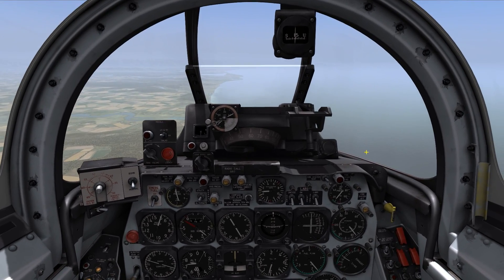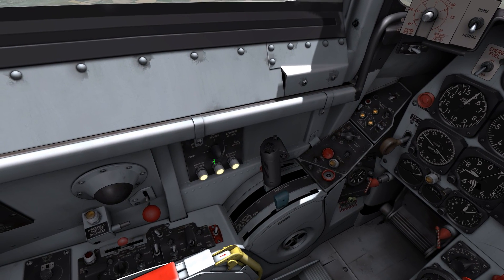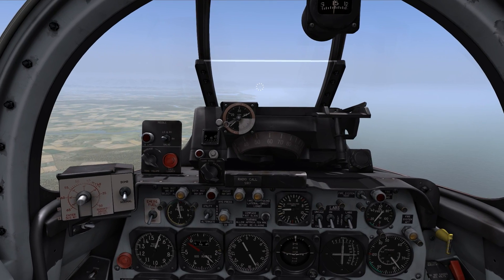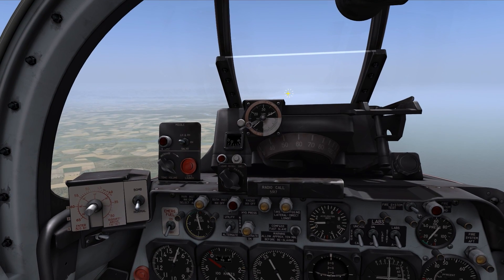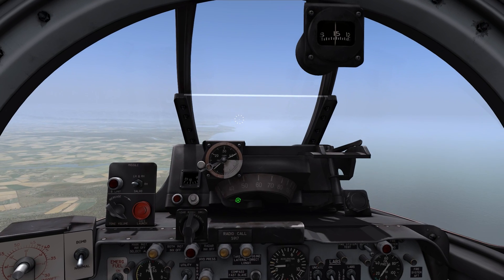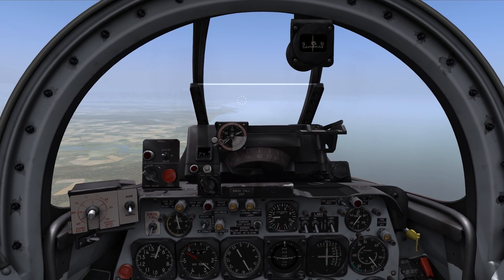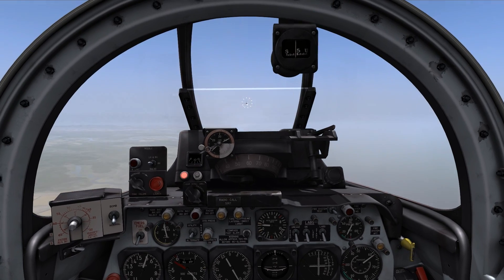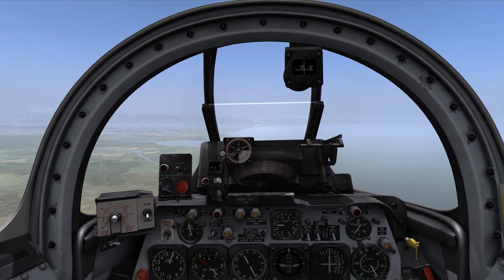[DCS] F-86 SABRE Air-to-Air Guns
In this short video I want to show you how to use guns against airborn targets in a fairly easy setting.